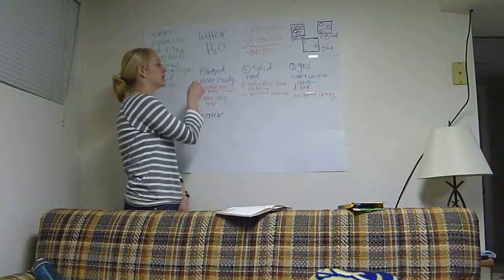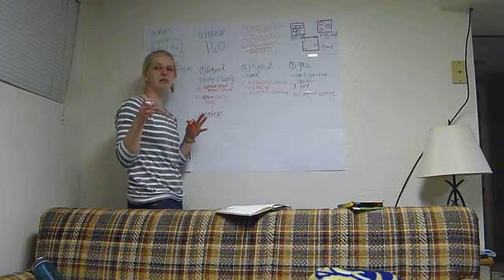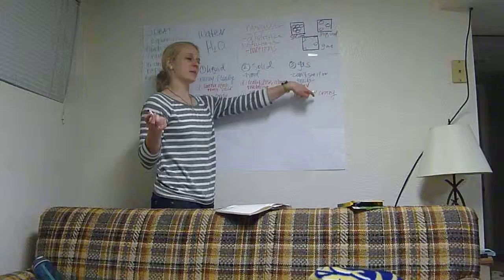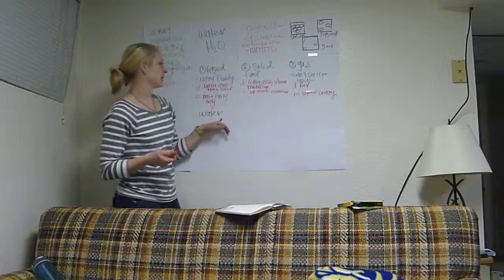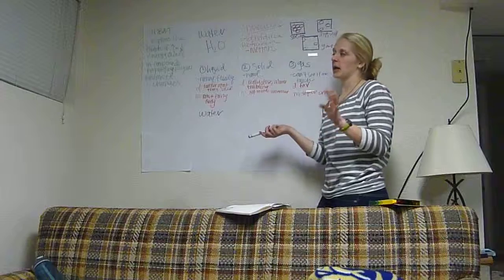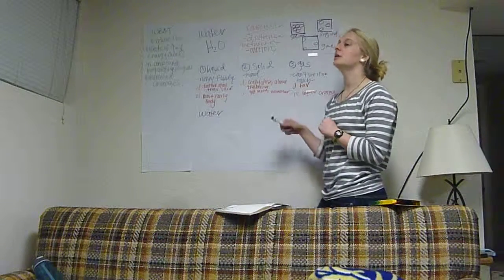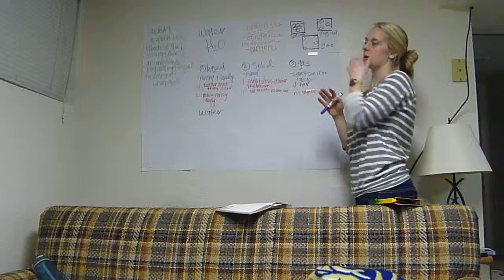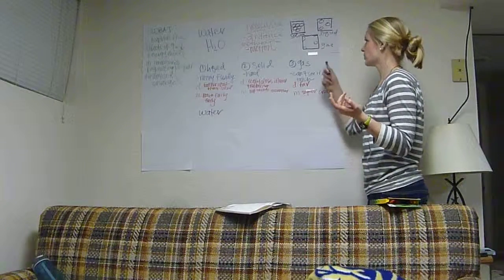Alex Price 2nd half of lesson, CPSE 402